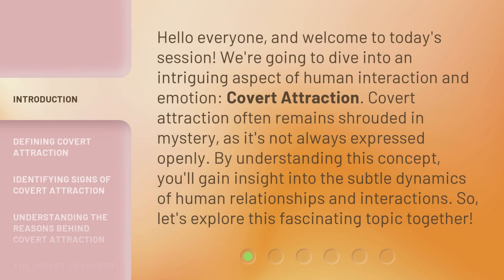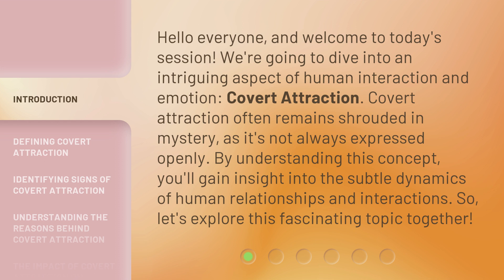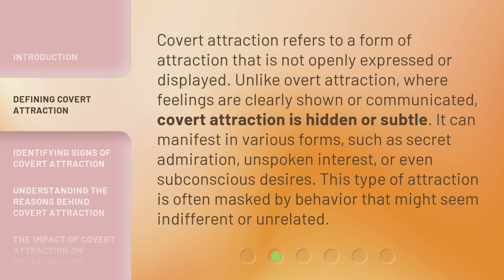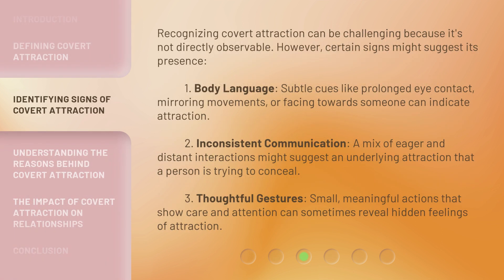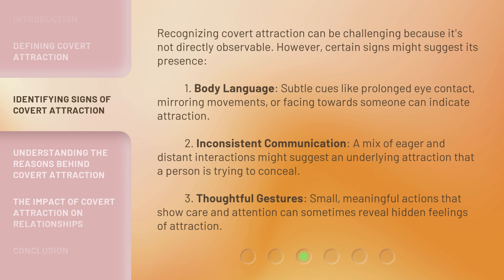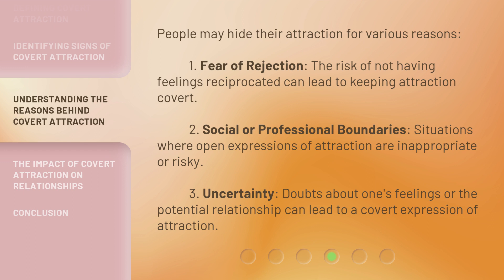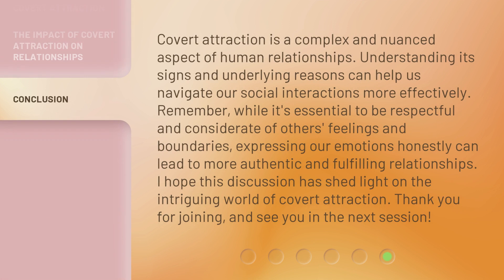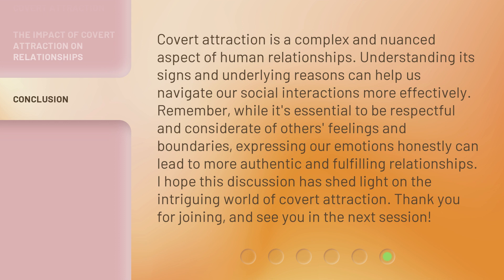Unraveling Covert Attraction: Understanding Hidden Desires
00:00 • Introduction - Unraveling Covert Attraction: Understanding Hidden Desires
00:39 • Defining Covert Attraction
01:11 • Identifying Signs of Covert Attraction
01:54 • Understanding the Reasons Behind Covert Attraction
02:25 • The Impact of Covert Attraction on Relationships